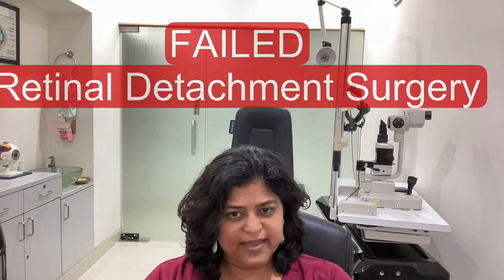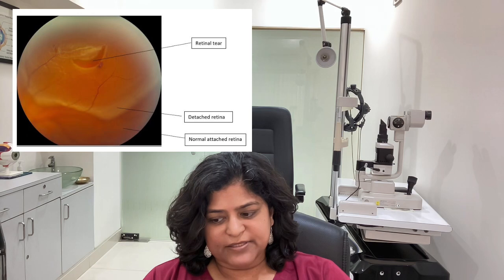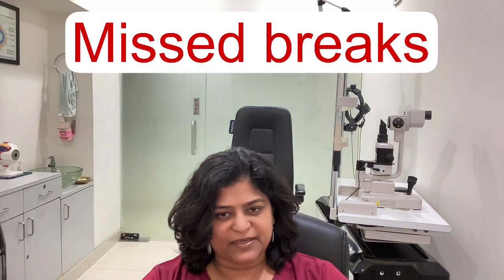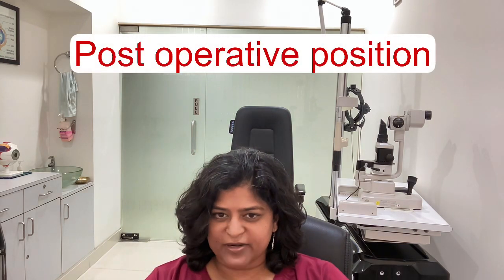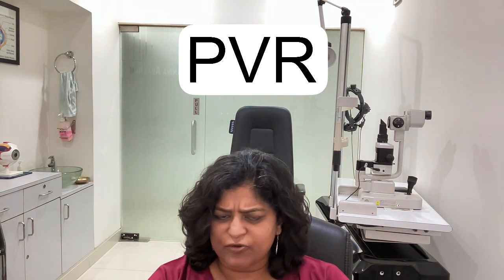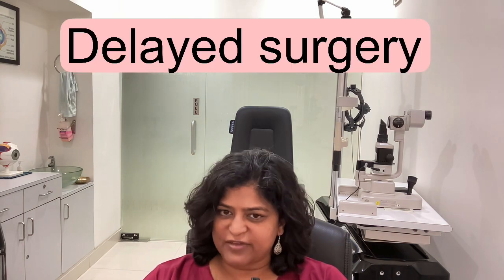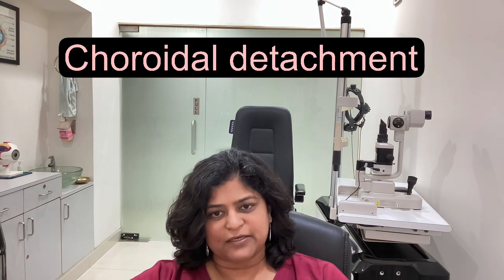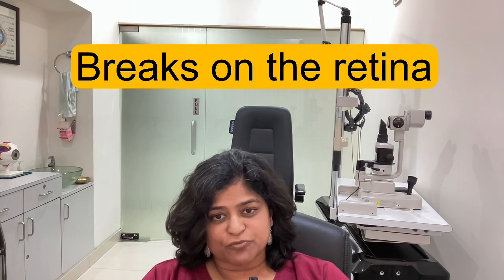Failed Retinal Detachment Surgery - Causes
In this video Dr. Anina Abraham explains why retinal detachment surgery fails. Rhegmatogenous retinal detachment may fail because of late stage surgery or undetected breaks. Tractional retinal detachment may fail due to breaks caused in the retina during membrane peeling.